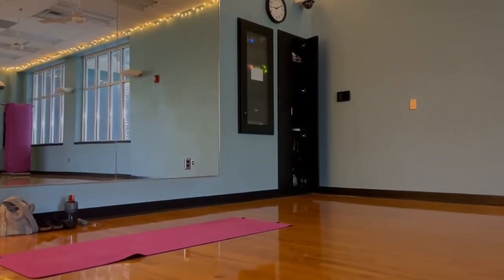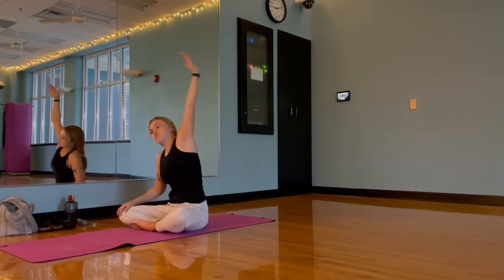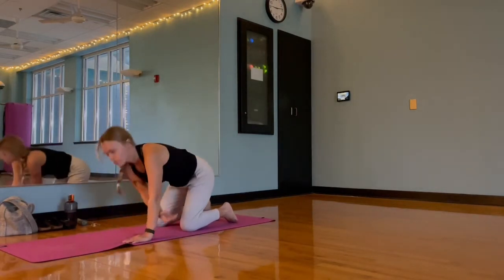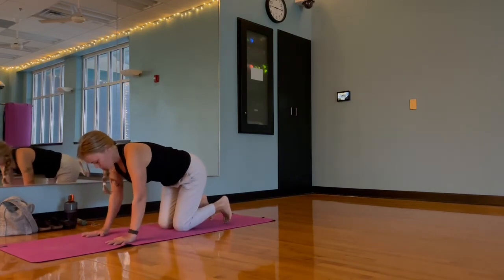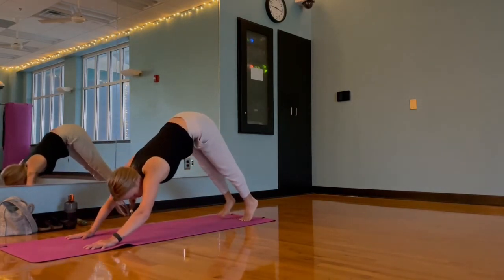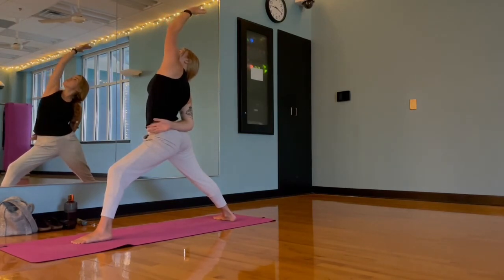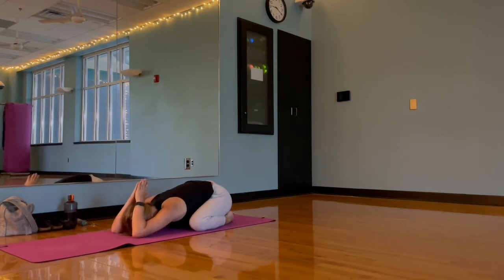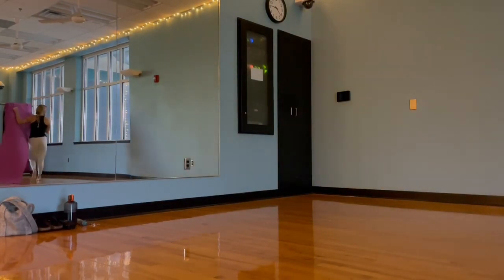10 Minute Yoga Flow for Everyone!